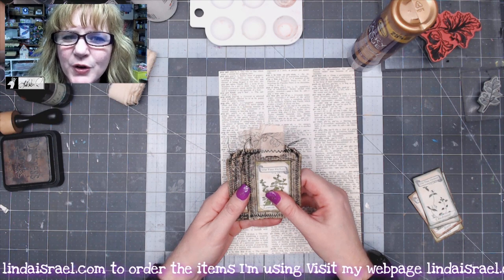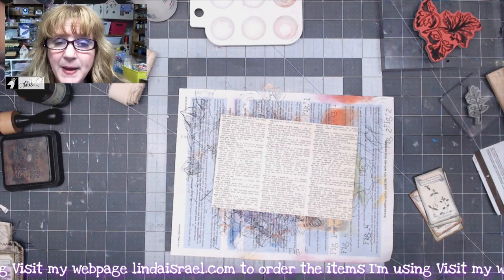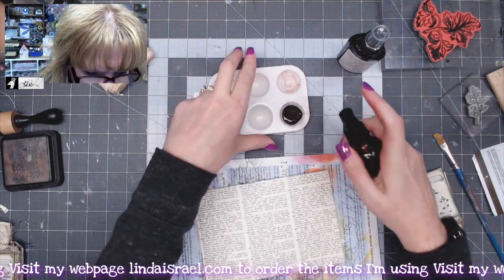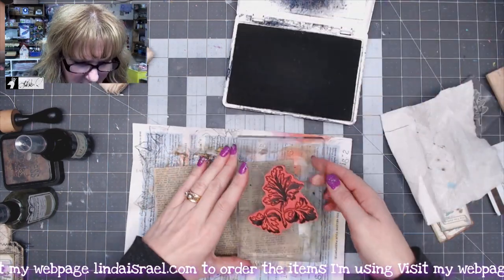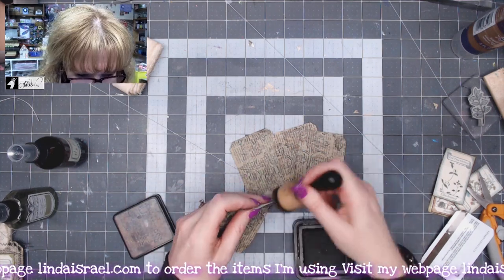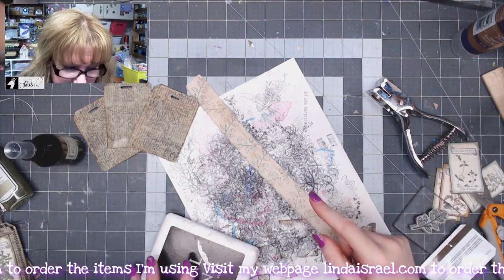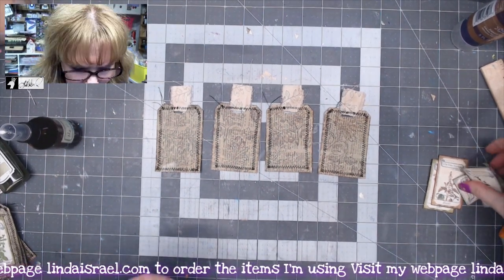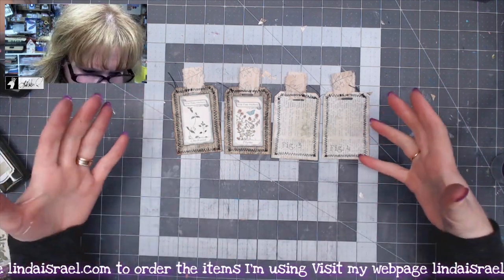Apothecary Mixed Media Tags Tutorial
Sharing the Apothecary Mixed Media Tags Tutorial today. In this tutorial I'll show how to use book pages as a base and apply paint, stamps and more to create tags. These tags would be great to do assembly line. Get out your supplies and play along.

Supplies
Book Pages
Aleene's Tacky Glue
White Acrylic Craft Paint
Paint Brush
Heat Tool
Archival Ink, Jet Black
Fiskars Rotary Paper Trimmer
Easy Touch Fiskars Scissors
Id Slot Punch
Coffee Dyed Fabric Strip
Sewing Machine
Apothecary images from Calico Collage

Want to write to me? Here is my mailing address:
Linda Israel
818 W Main St
Yukon, OK 73099
USA